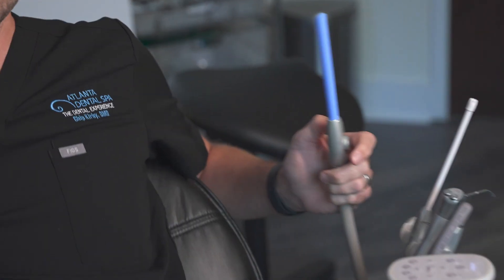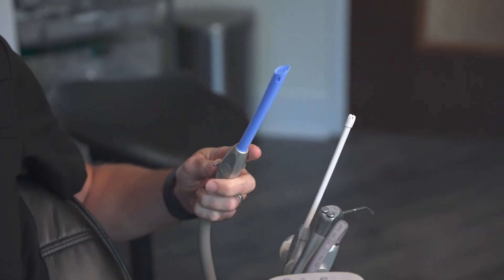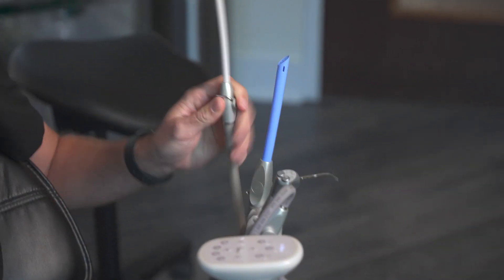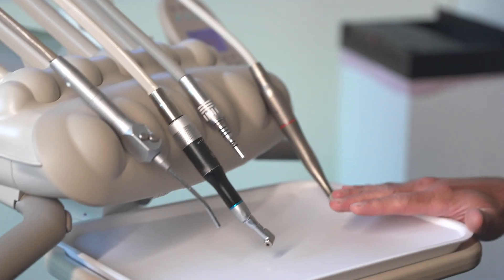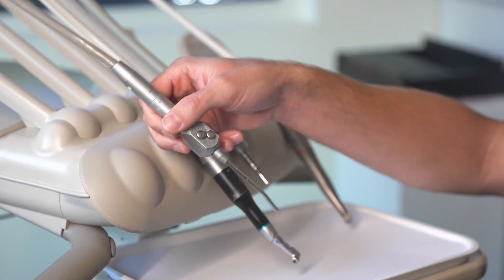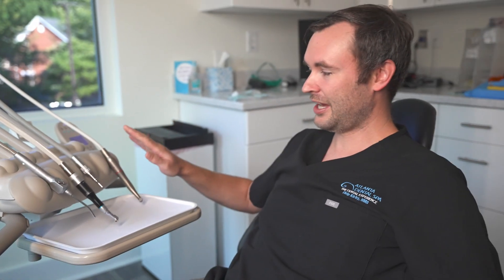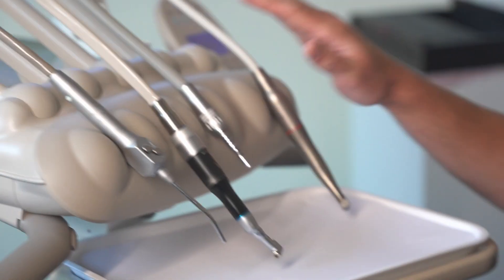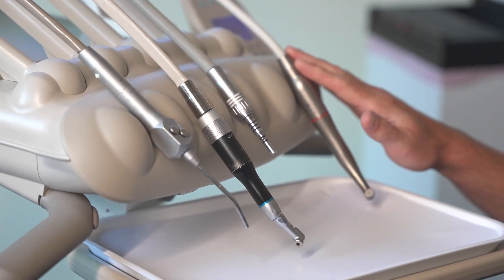What are the tools on the dental chair for?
Ever been to the dentist and wondered what all those tools attached to the chair were for? Dr. Kirby is here to explain!